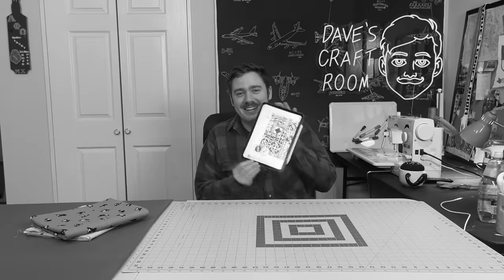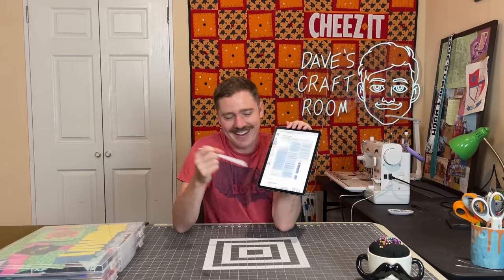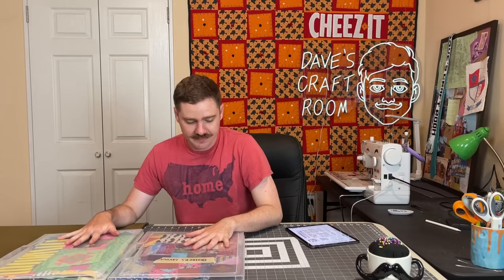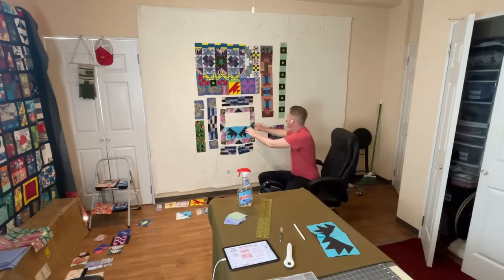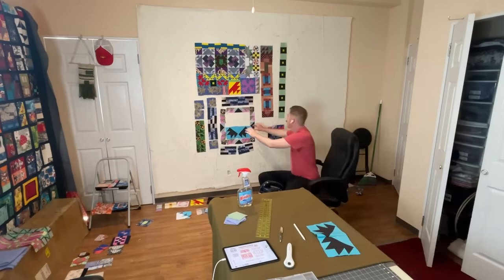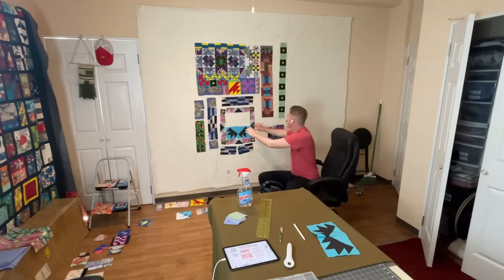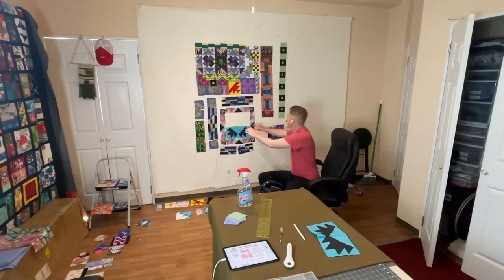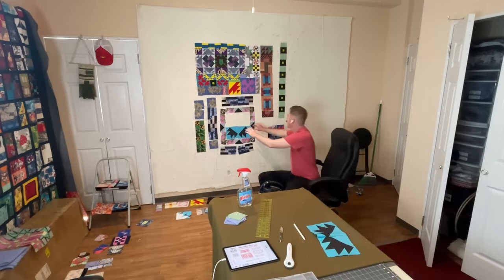The Most BONKERS Quilt Ever ?? Maple and Eucalyptus 100 Days 100 Blocks Challenge Bonkers layout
Greetings All and Welcome to Dave's Chaos Land !

Make sure you see my first video in this series where I tell an epic story about time and space:

This is a link to where you can buy the pattern and learn about participating in future 100 days 100 blocks challenges:

This is the website to the hand-dyed yarn that I used to tie the quilt